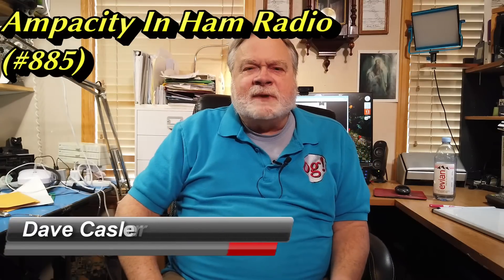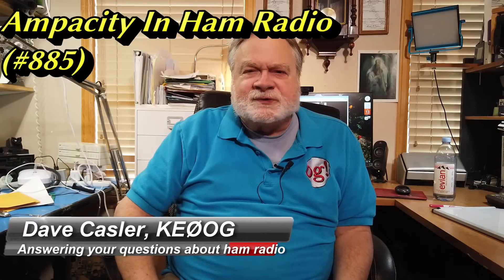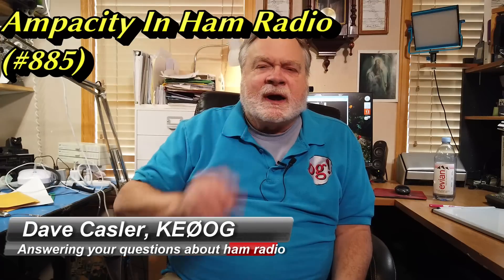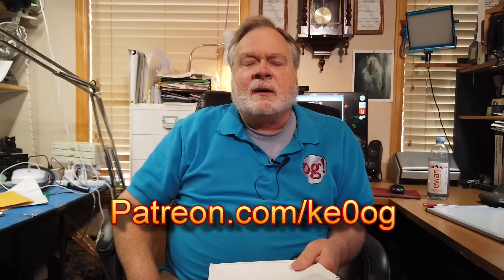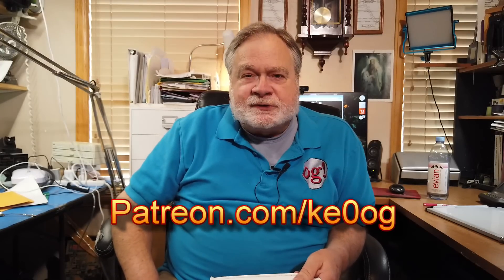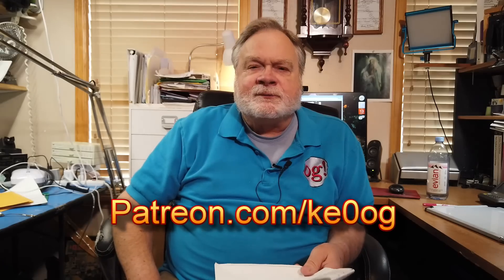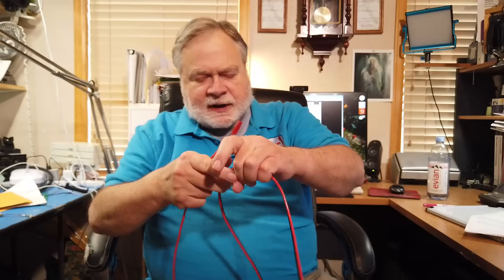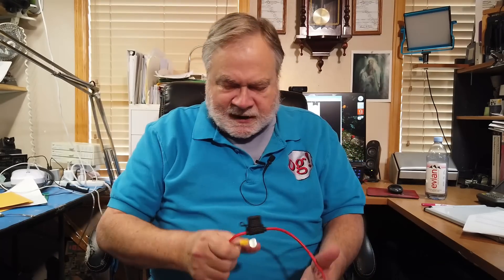Ampacity in Ham Radio (#885)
Phil, KA2QIK, is rebuilding his station and wants to make a zip line powerb 12 volt power cable with Anderson power pole connectors. He is wondering what size/guage zip line should he get to be able to do 100 watt. Watch to learn more about the different sizes and what will work best.